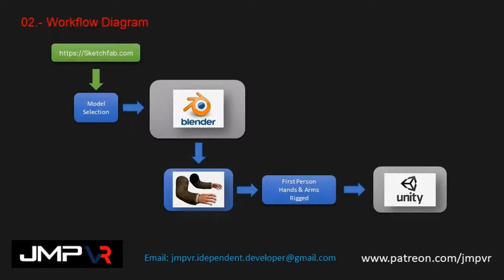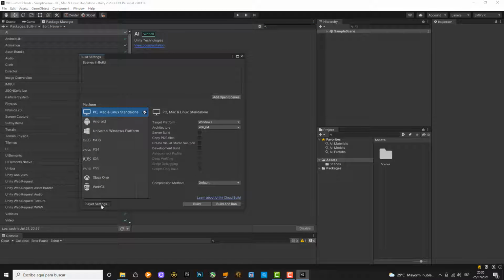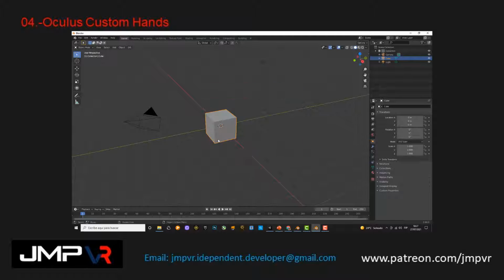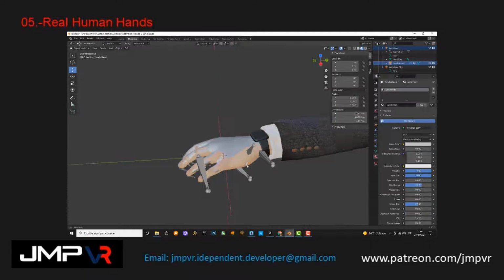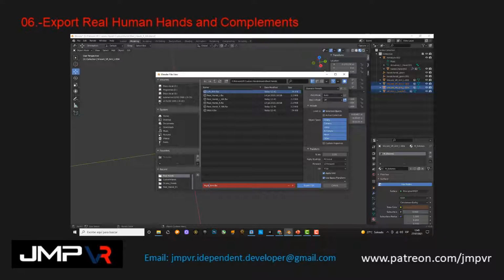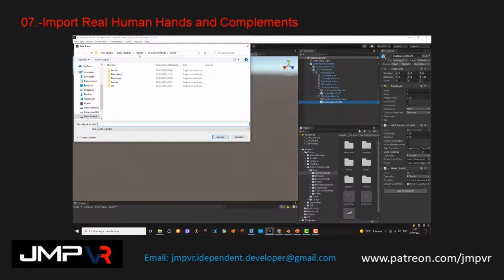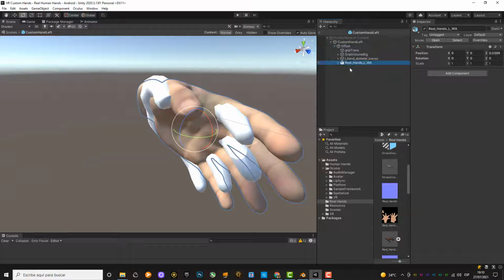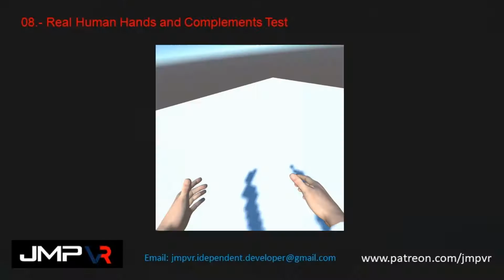VR CUSTOM HANDS IN UNITY. VR UNITY & UNREAL PROJECT DEVELOPMENT COURSE. VIDEO 09.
A VR Game or a VR experience, requires the highest degree of realism, that we are capable of implementing.
This means that if we are developing a Cartoon Game, it doesn't matter that our hands float, or that the hands look like Mickey Mouse hands, as in Oculus Plugin in Unity, or if we are developing a Sci-Fi Game, the hands looks like a Robot Hands as in Unreal.
However, in any other case, we must adapt our VR Hands to something, that is as credible as possible, in our VR Game.